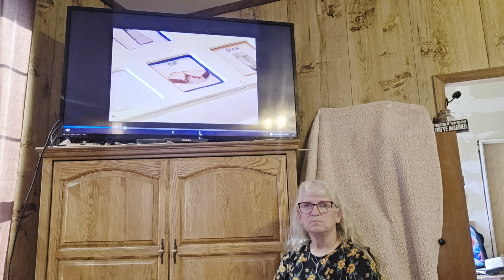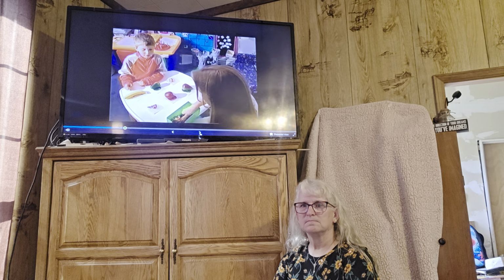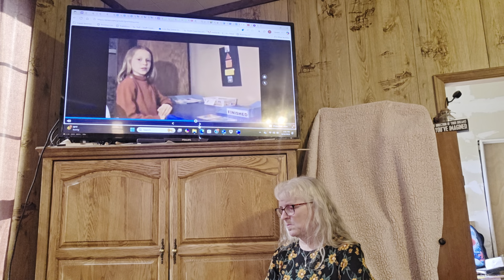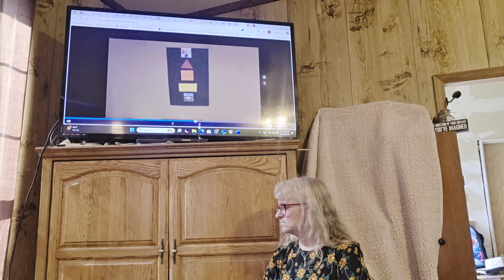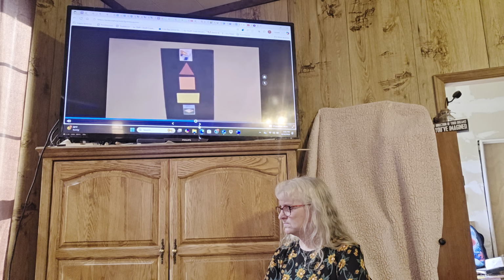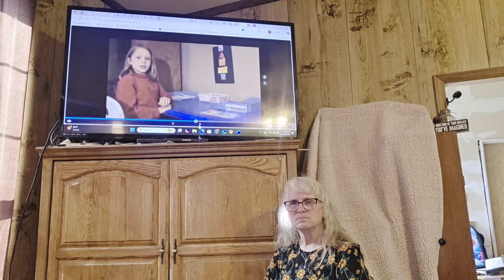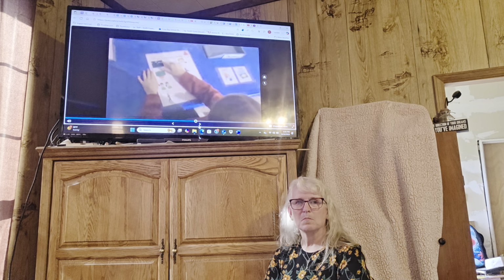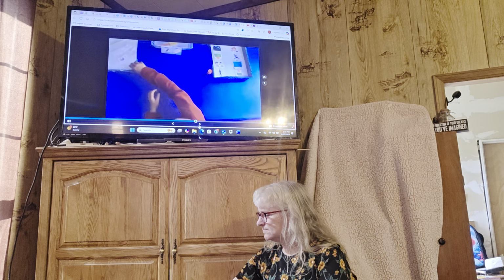August 10, 2025